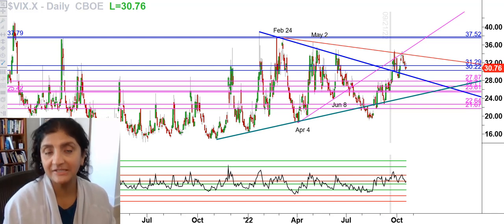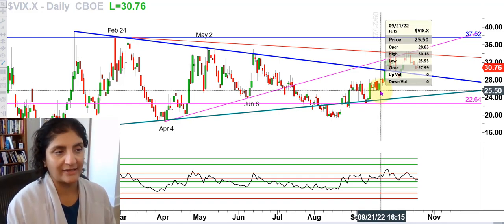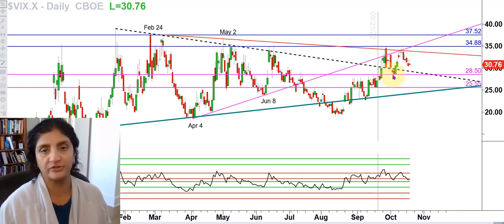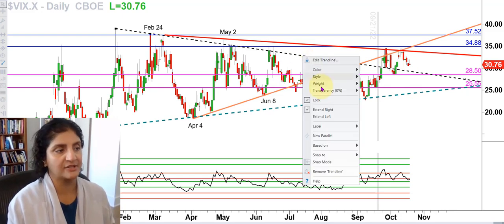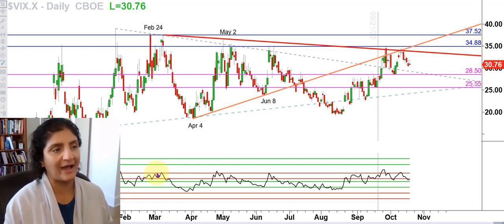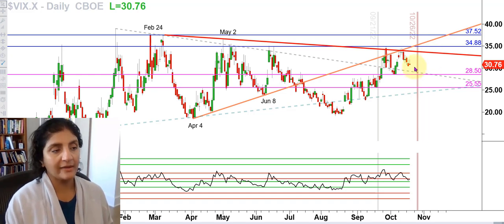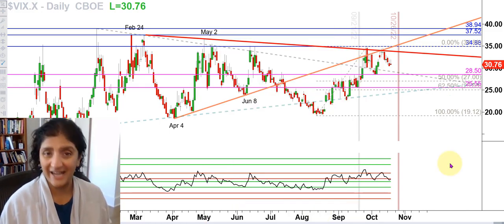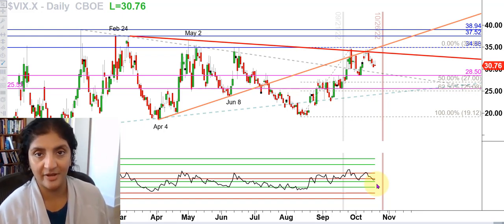VIX Analysis from Scratch into Next Forecast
No matter what you trade - stocks, options, futures - the VIX is extremely important to monitor.

So here’s what’s ahead for the VIX including a SPECIFIC DATE to monitor!